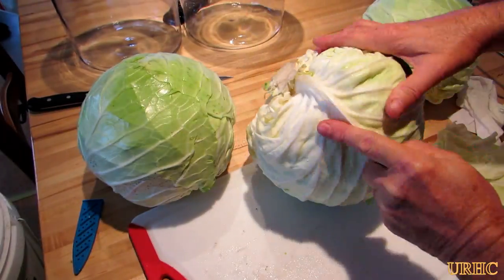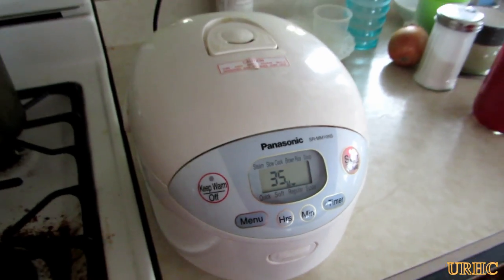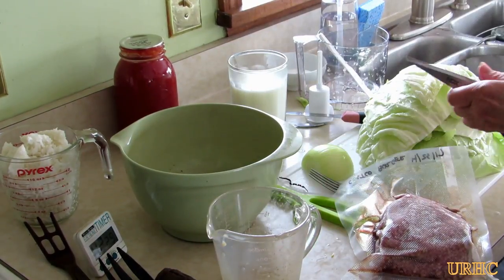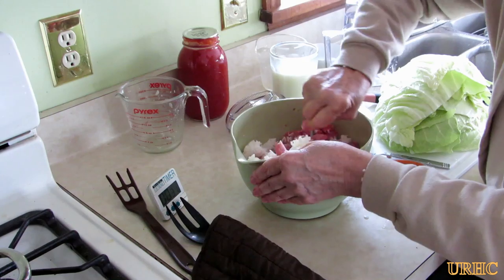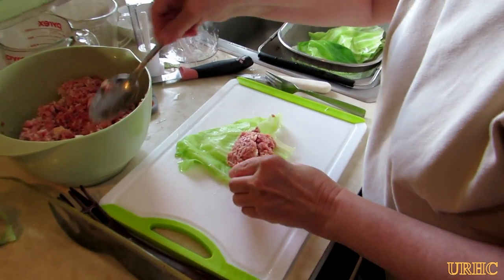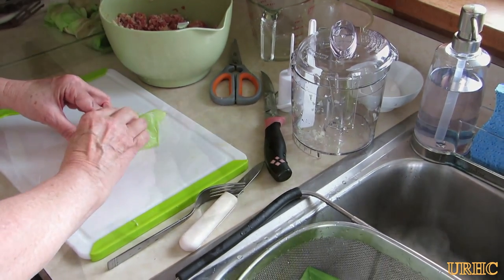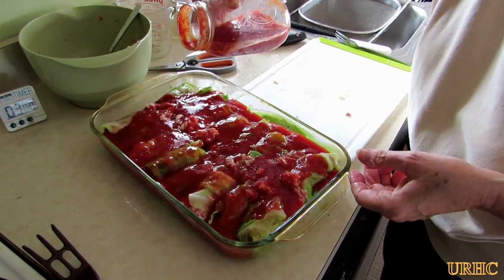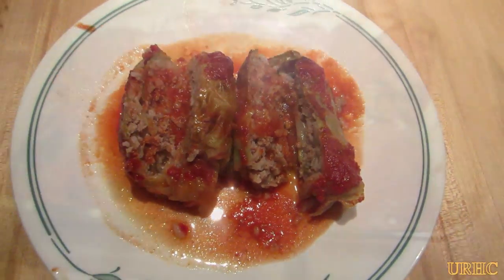How We Make Stuffed Cabbage Rolls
A video about making stuffed cabbage rolls. A simple recipe that we enjoy.